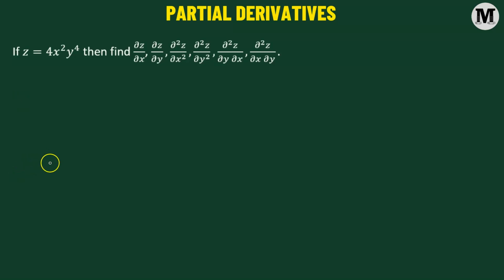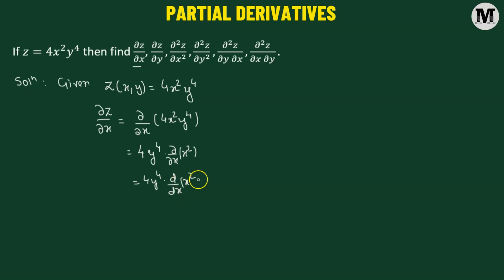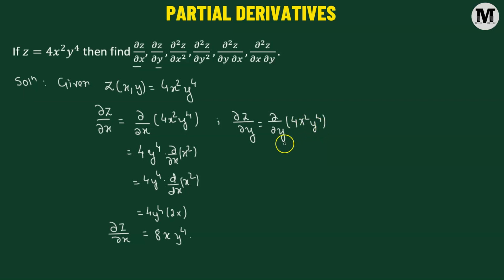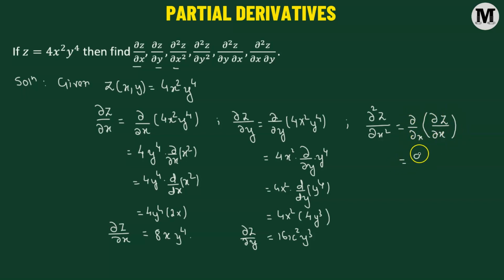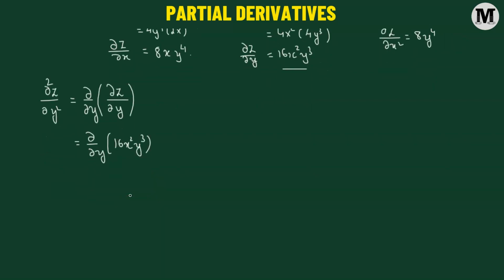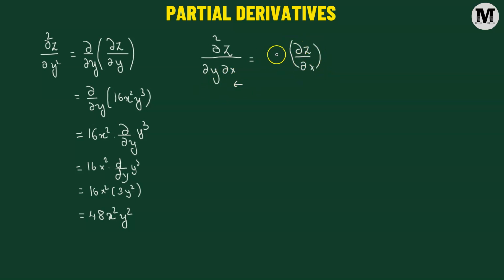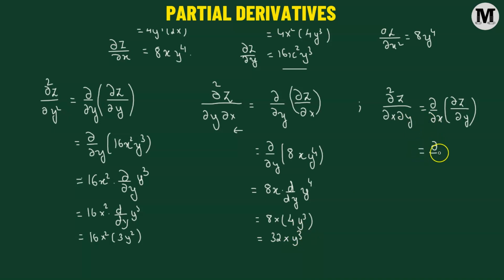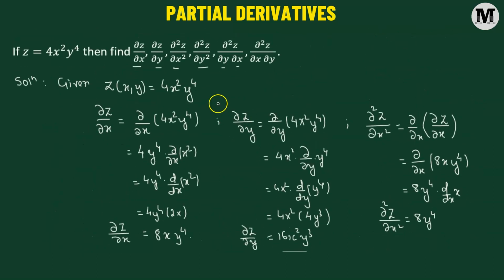3 | Multivariable Calculus | Partial Derivatives - Problem 3